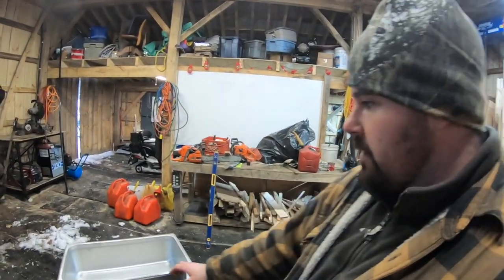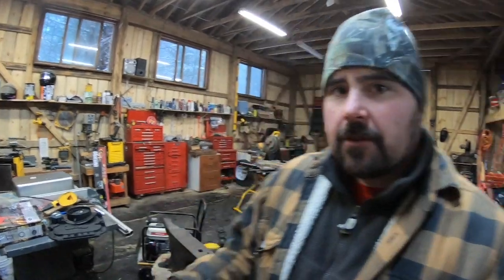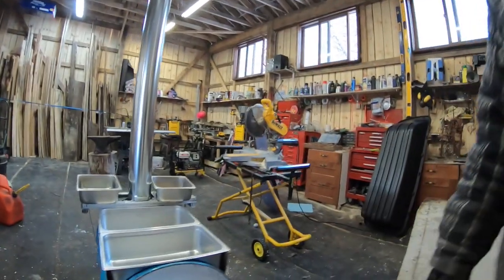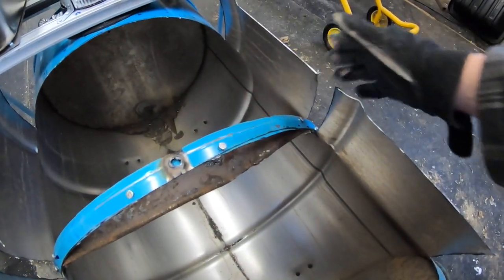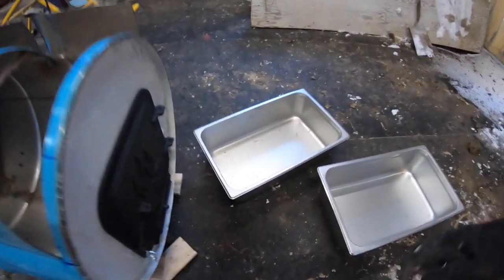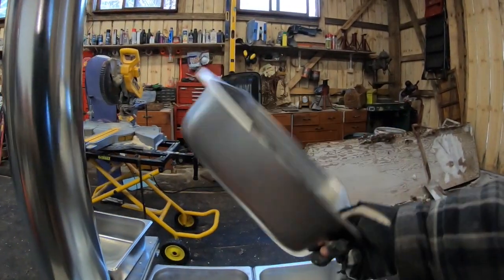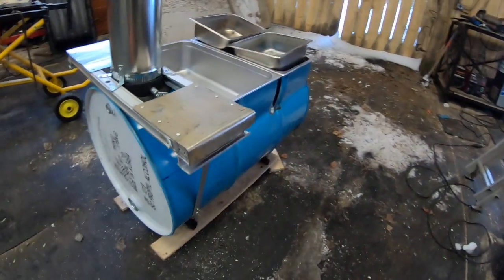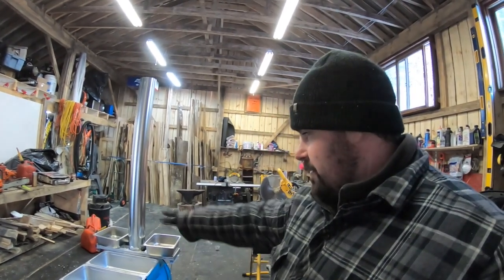How to Boil Maple Syrup Without Much Money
Today I show you how to boil maple syrup without much money. If you're thinking to yourself, gee how do I boil maple syrup on a budget, check out this video. For a total cost of about $200 Canadian, you can build yourself a pretty slick maple syrup evaporator from a 55 gallon drum. If you're in the US, good news is your project is likely even cheaper since the Camp Stove Kit I used in this video is even cheaper south of the border. As you'll see in this video, you only need some basic tools including an angle grinder, hand file, drill, drill bits, screw driver and a wrench. Other than that, it all comes down to a steady-hand and your own design ideas. Just a word of wisdom, purchase your camp stove kit and buffet trays ahead of time so you can use them as you layout the position of your cuts in the 55 gallon drum. As you can imagine, one wrong cut and you'll be kicking yourself as you only get one chance to get the fitment right. Only one more thing I have to come up with before I can get this maple syrup evaporator fired up. I've got to put down a metal grate in the bottom of the barrel along with a layer of either fire bricks or woodstove ash to protect the bottom of the barrel from burn through. That's for next time, for now, I'm just going to admire the end result and the money saved. Thanks for being here folks, here we go!

Buffet Trays:
12" x 10" x 4" deep
Amazon Canada $18.58 CDN

Amazon US $16 US

12" x 20" x 6" deep
Amazon Canada $80-85 CDN (thought they were cheaper, guess not)

Amazon US $30 US

Camp Stove Kit Options:
Home Depot Canada $129.00 CDN .

Amazon.ca $125.36 CDN

Walmart.com $74.23 US

Home Depot US $46.55 US

Amazon.com

Amazon.com $90.00 US

**Please note, the prices and websites shown above are current as of the date this video was published. Prices likely change over time**